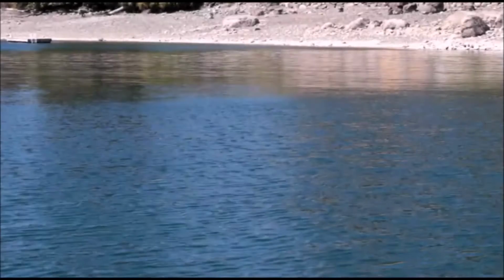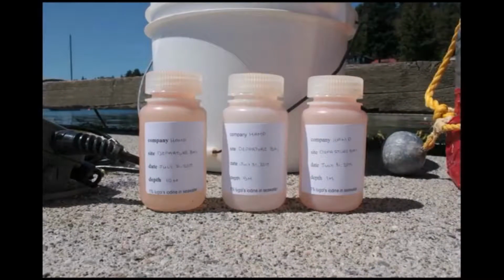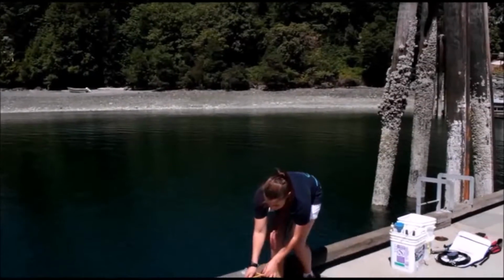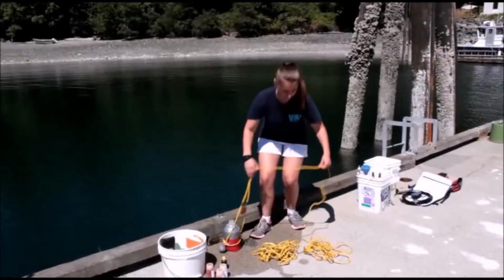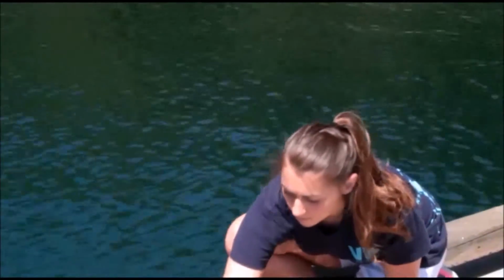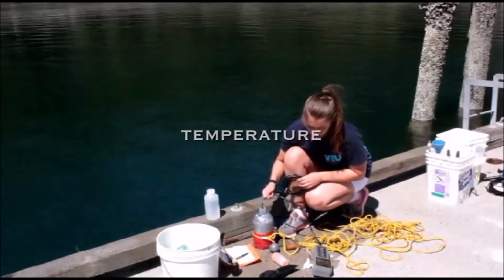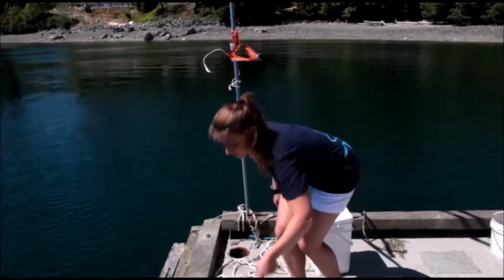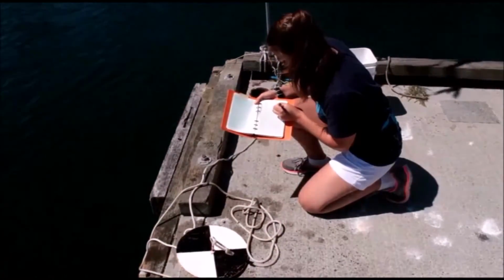HAMP Sampling How-to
Microthalassia demonstrates routine phytoplankton sampling using the discrete bottle, and the basics of collecting environmental data.